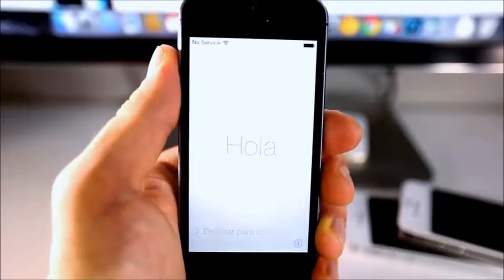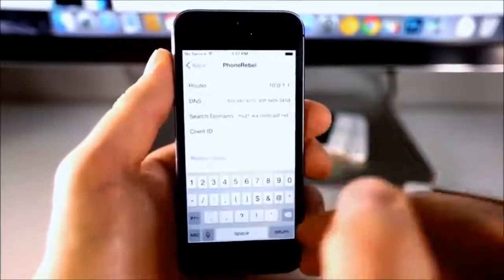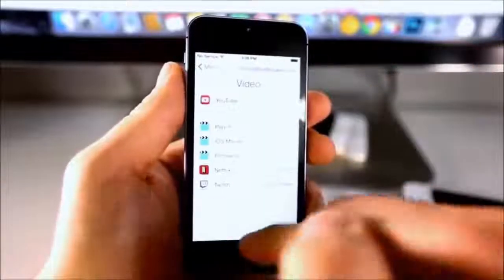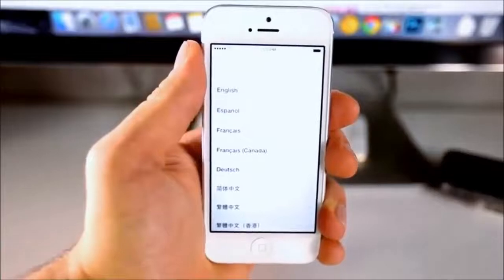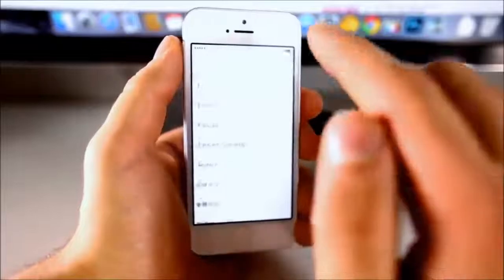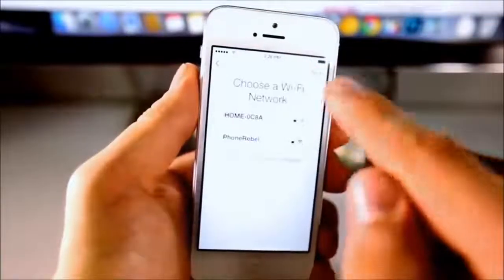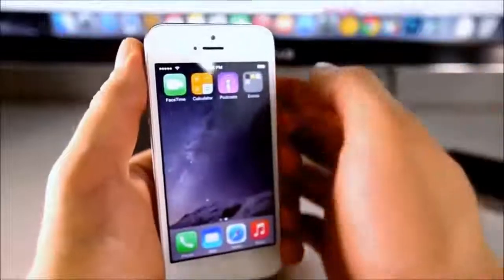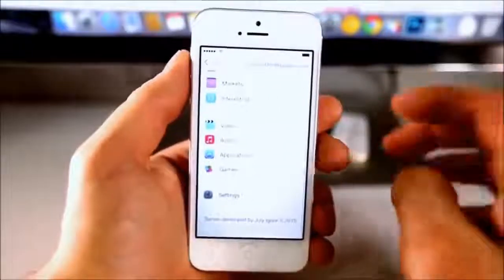How To Unlock And Remove iCloud activation LOCK IPHONE FEBRUARY 2018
Appleactivator.com
How-to-icloud-unlock.com

how to remove icloud activation lock from iphone 5s
how to remove icloud activation lock on iphone 6
remove icloud activation lock iphone 4s
remove icloud activation lock iphone 5s
how to remove icloud activation lock ipod
how to unlock icloud activation lock on ipad mini
bypass icloud activation iphone 6
bypass icloud activation iphone 5
bypass icloud activation iphone 4
how to remove icloud activation lock ipod 5
how to remove icloud activation lock done
how to unlock icloud activation lock on iphone 6s plus 6s se 5s 5c 5 4s 4
bypass icloud activation lock iOS 10
remove icloud activation lock free
unlock icloud activation lock 2017
how to unlock icloud activation for all iphone 6